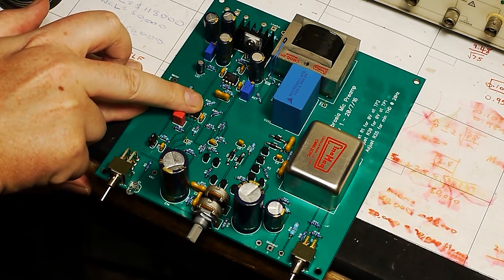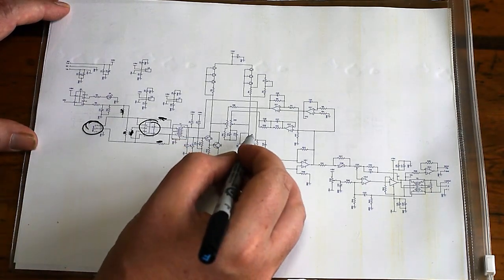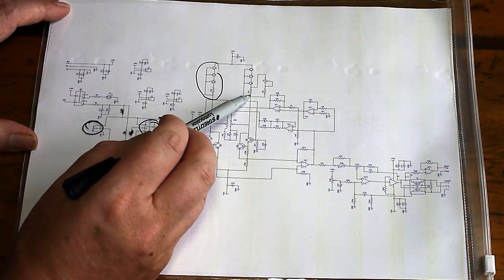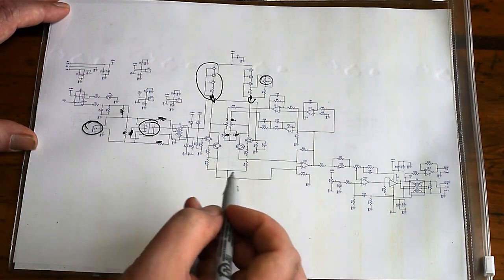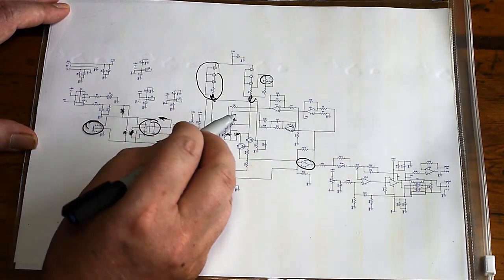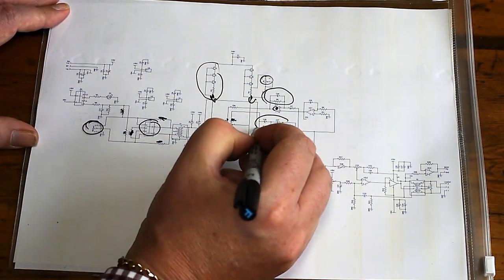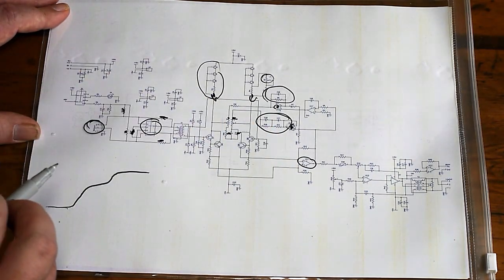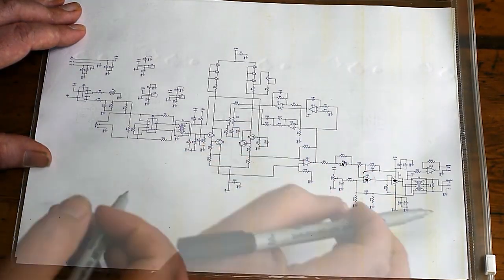DIY microphone preamp project - Introduction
A brief introduction and walkthrough of my DIY microphone preamp design.